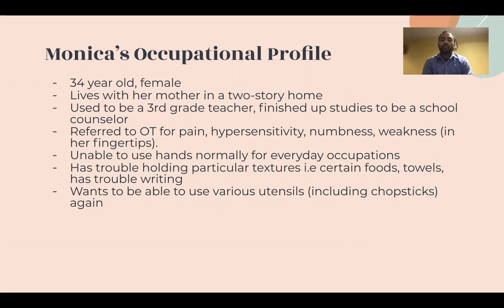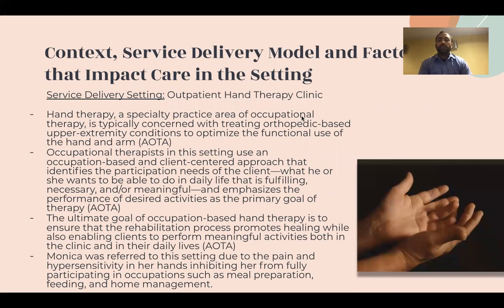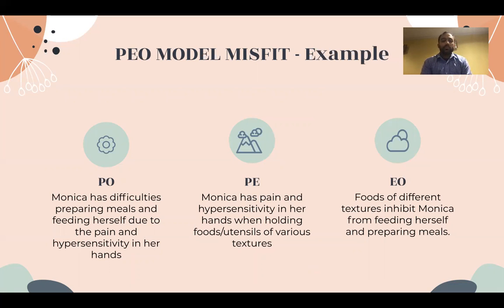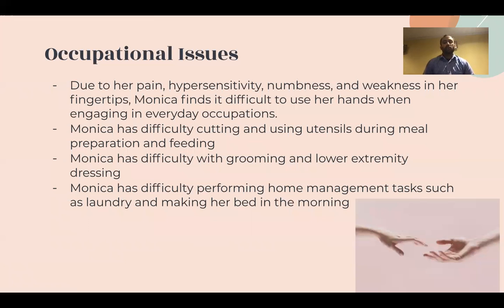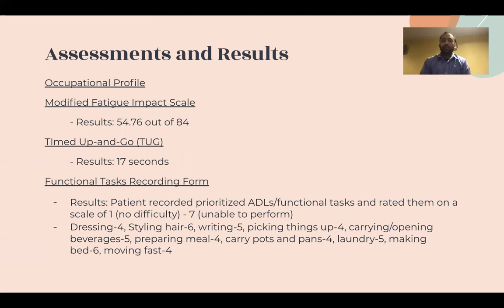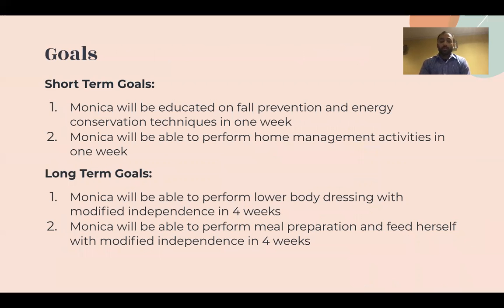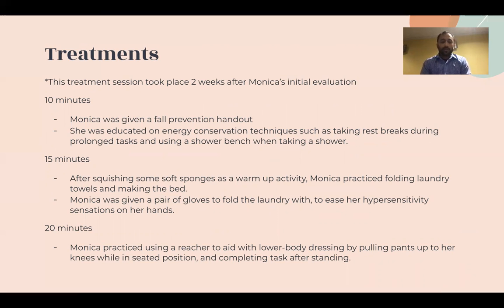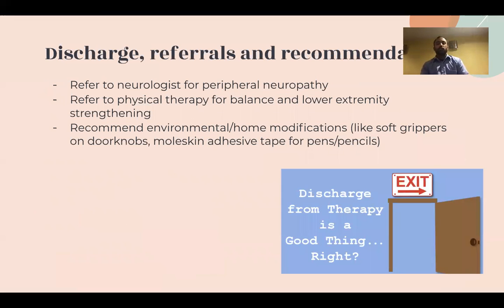Grand Rounds Final Case 2 Presentation